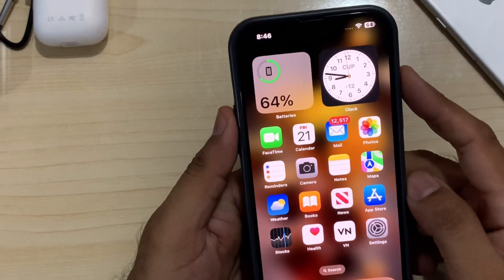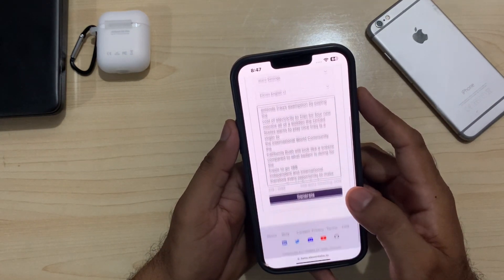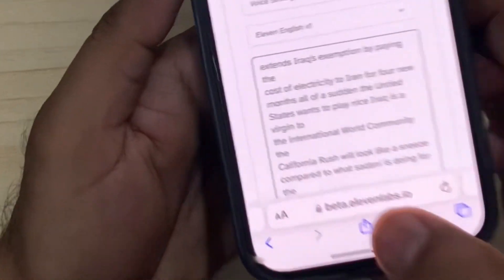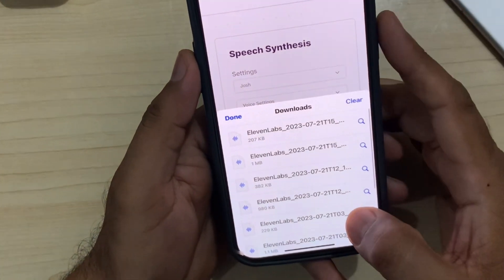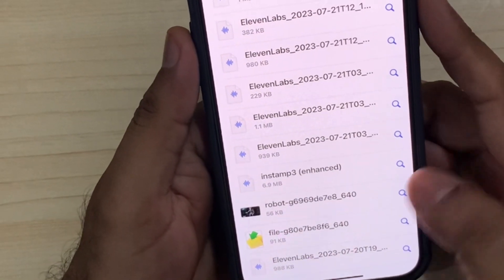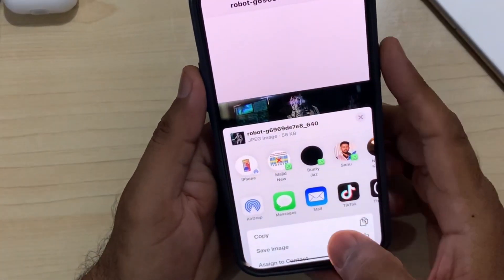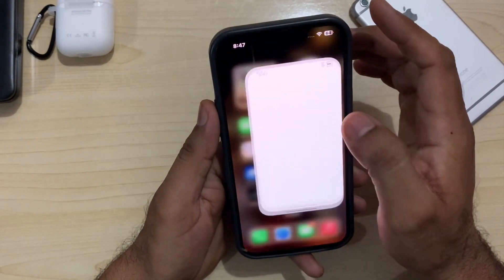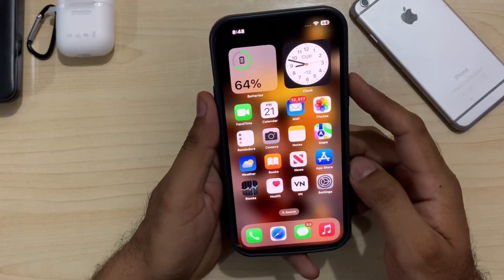Fix Safari Download Stuff Not Showing In iPhone Gallery ✅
In this video, I will show you how to fix iPhone Safari browser not showing downloaded stuff in iPhone gallery. After watching this video you can easily fix that issue in your iPhone so keep watching full video and if the video is helpful for you at the end, don’t forget to share and subscribe to my YouTube channel and press the bell icon for upcoming videos notifications.